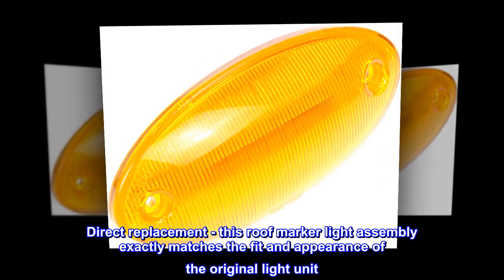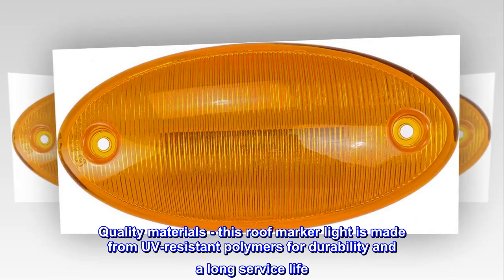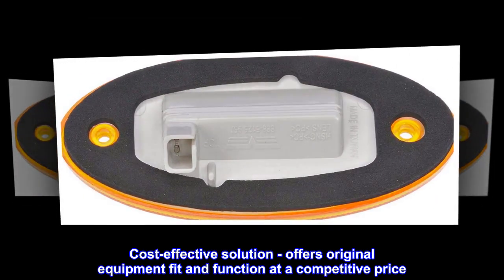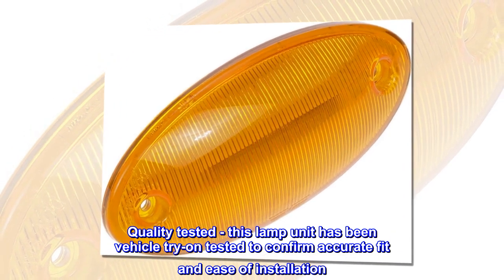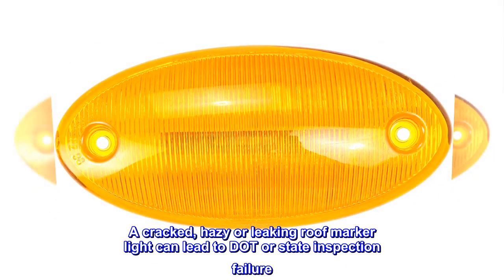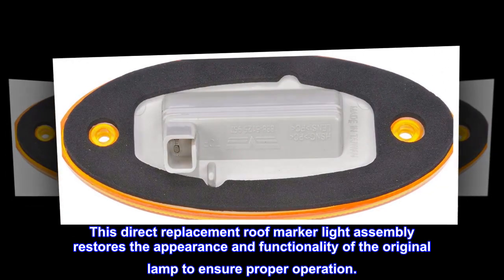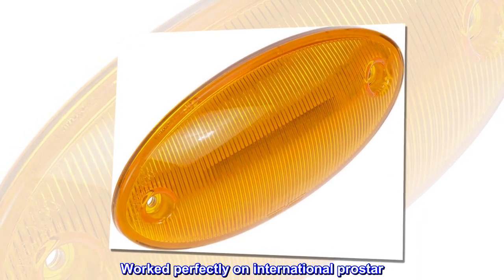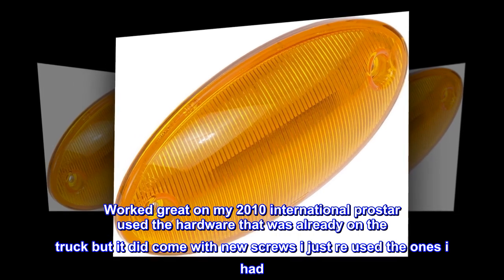Dorman 888-5125 Cab Roof Marker Light Compatible with Select IC/IC Corporation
Direct replacement - this roof marker light assembly exactly matches the fit and appearance of the original light unit
Quality materials - this roof marker light is made from UV-resistant polymers for durability and a long service life
Cost-effective solution - offers original equipment fit and function at a competitive price
Quality tested - this lamp unit has been vehicle try-on tested to confirm accurate fit and ease of installation
A cracked, hazy or leaking roof marker light can lead to DOT or state inspection failure. This direct replacement roof marker light assembly restores the appearance and functionality of the original lamp to ensure proper operation.
Worked perfectly on international prostar
Worked great on my 2010 international prostar used the hardware that was already on the truck but it did come with new screws i just re used the ones i had